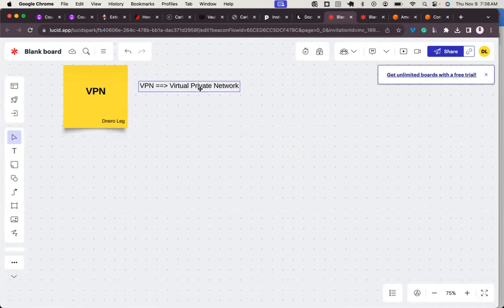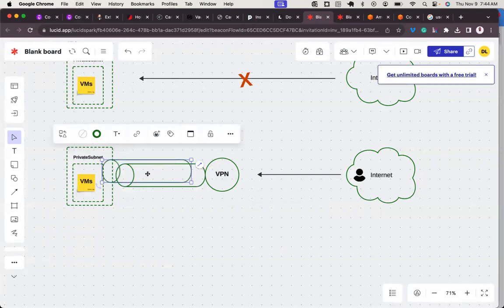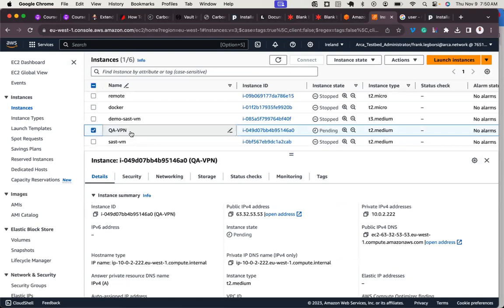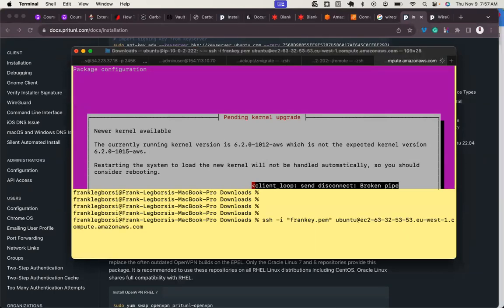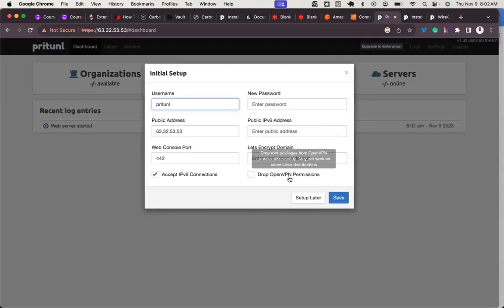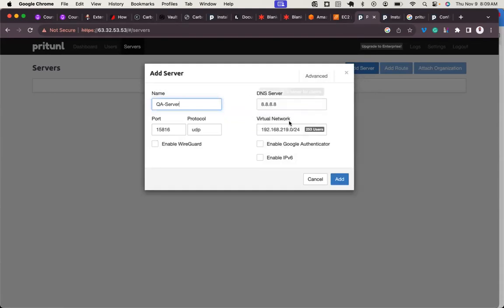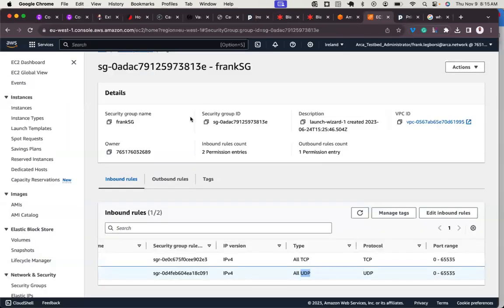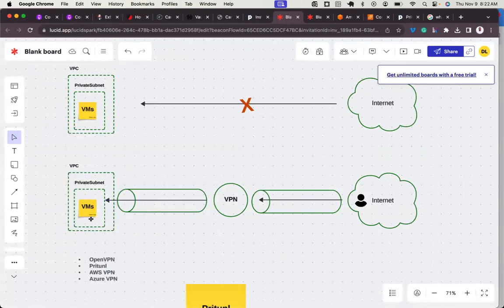How to Setup a VPN using Pritunl | DevSecOps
A virtual private network (VPN) creates a secure connection between a computing device and a computer network or between two networks, using an insecure communication medium such as the public Internet.

In this video, I have described how to set up a VPN Server to connect to privately hosted devices within a private network.